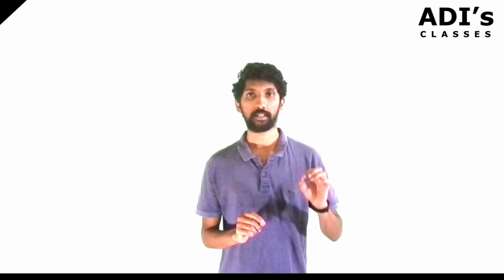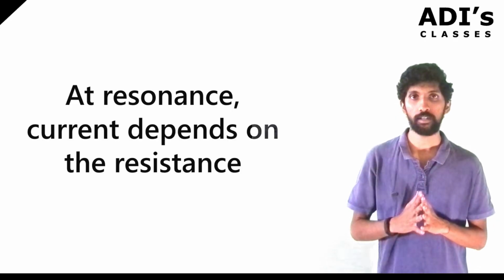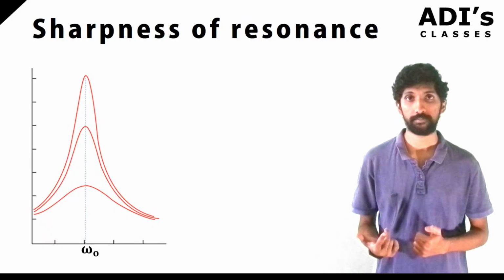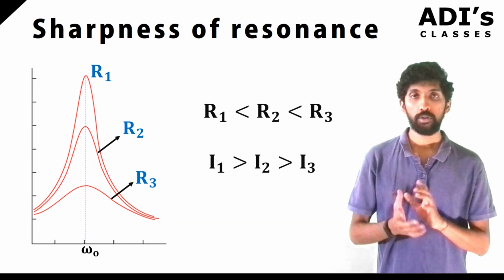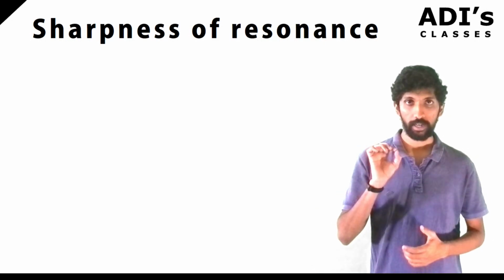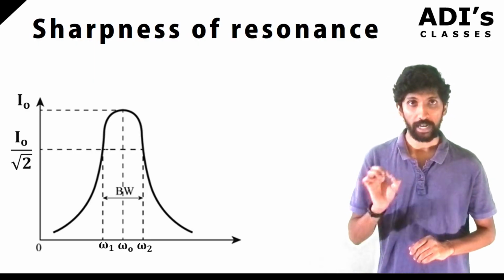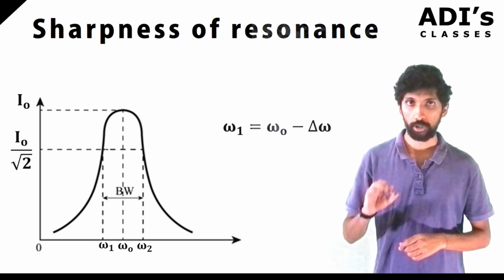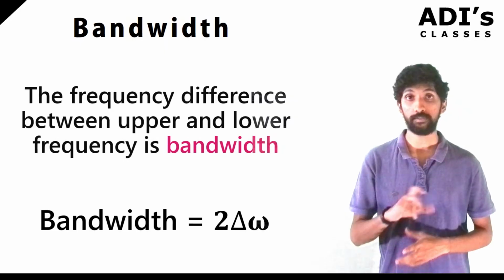Sharpness of resonance | Alternating Current | Physics Class 12 | CBSE and PUC - ADIs Classes